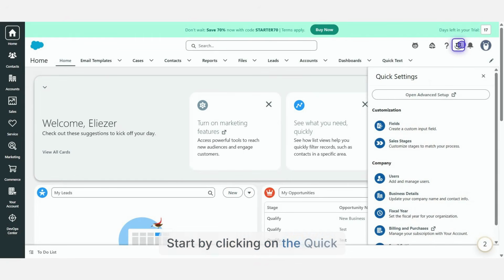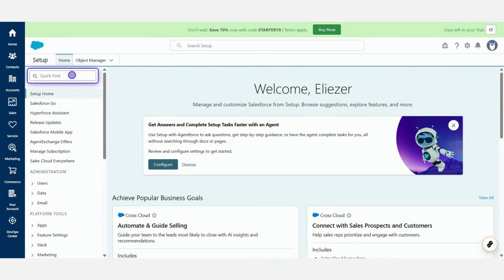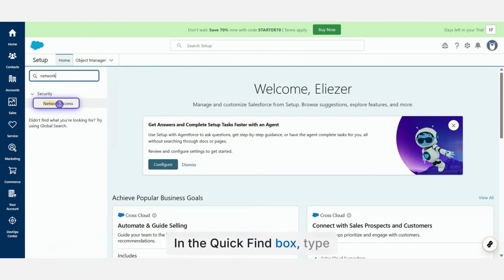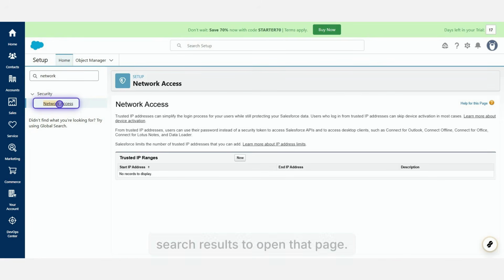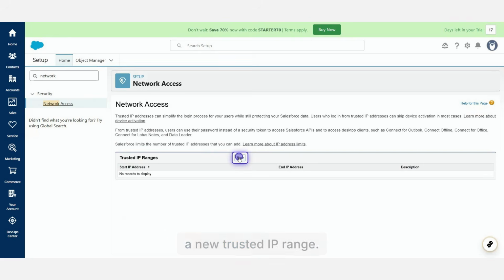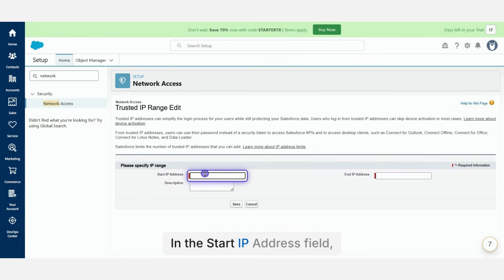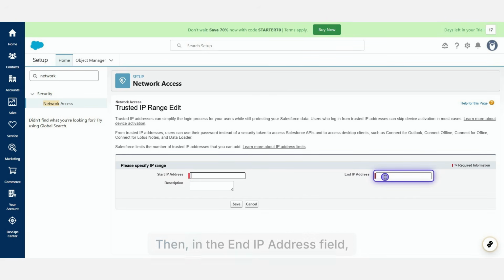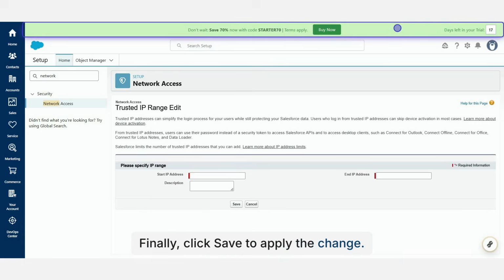How to Add a Trusted IP Address in Salesforce (Tested)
In this video, we discuss how to add a trusted IP address in Salesforce to avoid being blocked. Learn the steps to add a trusted IP range in Salesforce, including accessing Network Access via Quick Find and configuring IP whitelist settings. This Salesforce admin tutorial covers the complete process to set up trusted IP addresses and resolve access issues.

00:00 Introduction
00:17 Accessing Advanced Setup
00:36 Finding Network Access
00:48 Entering IP Address Range
01:03 Feedback and Closing